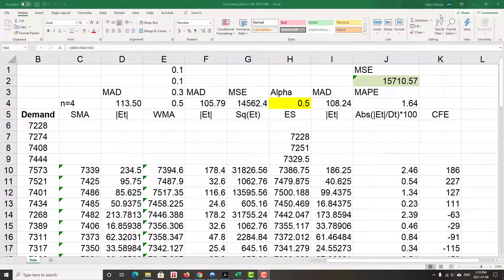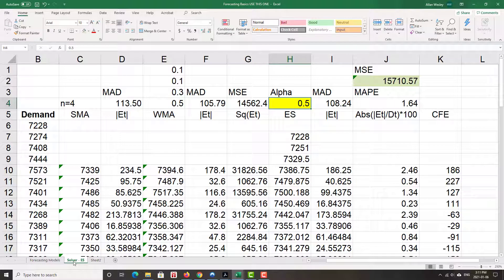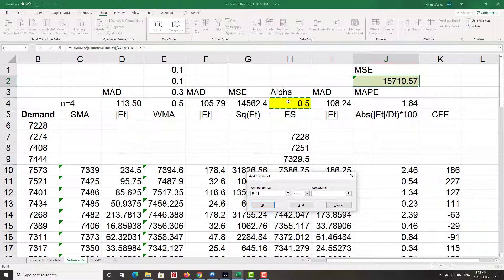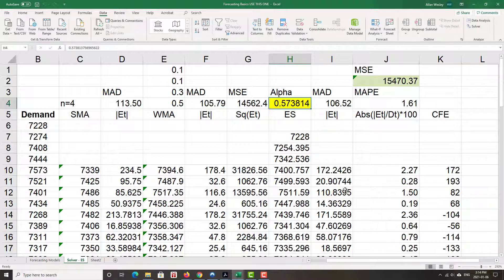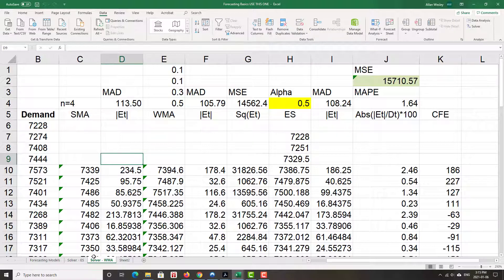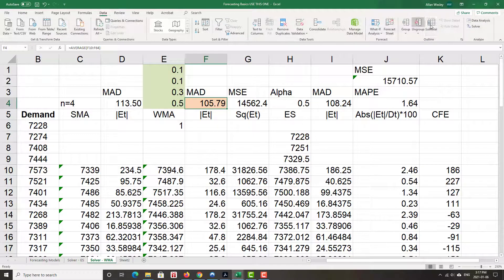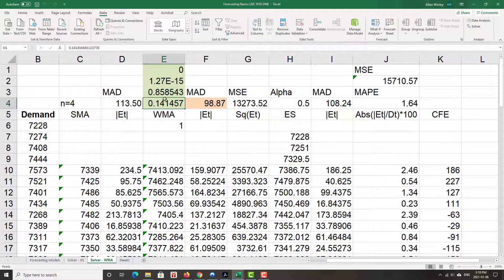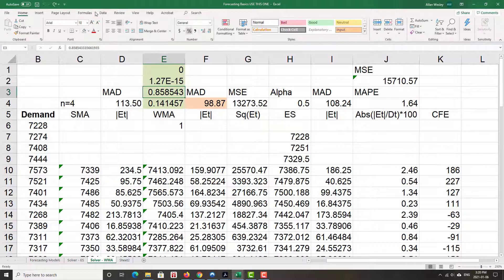MGTS 352 - Forecasting on Excel - Part 3 - Using Solver for WMA and ES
Using solver to find optimal weights for WMA and optimal alpha for exponential smoothing models